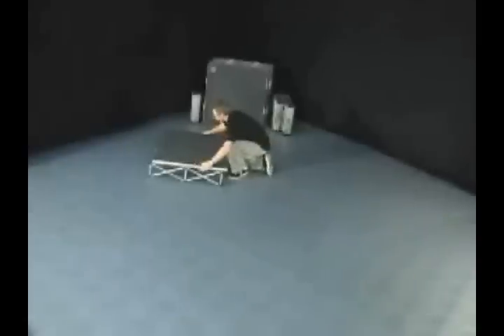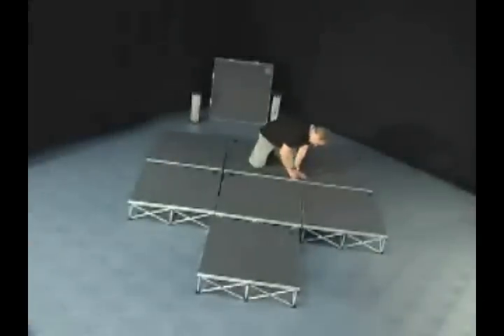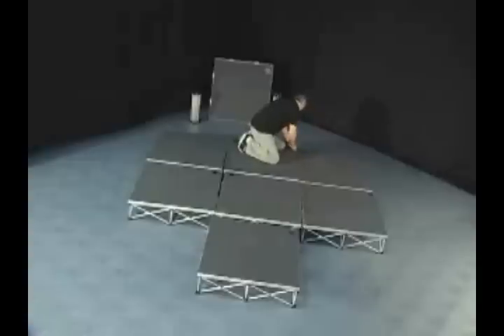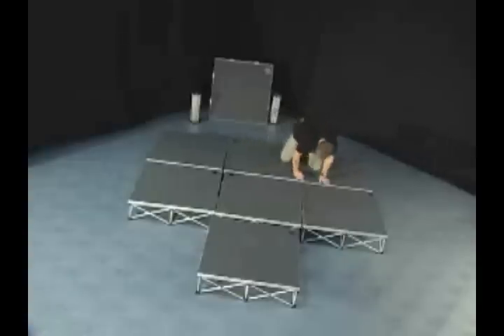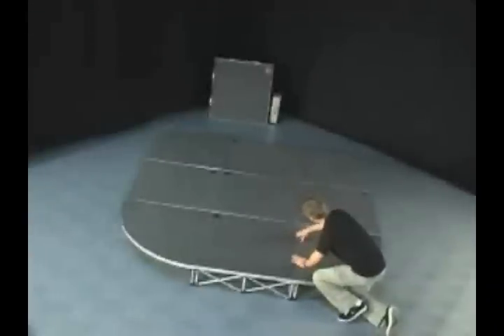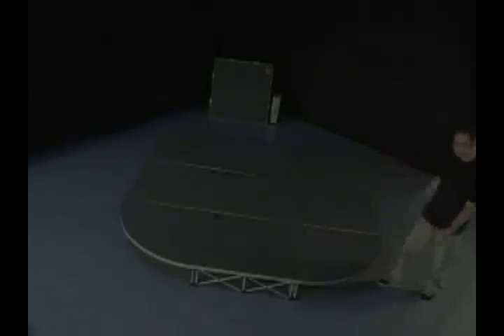Video Putting Intellistage Together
Video Clip Putting Intellistage System Together